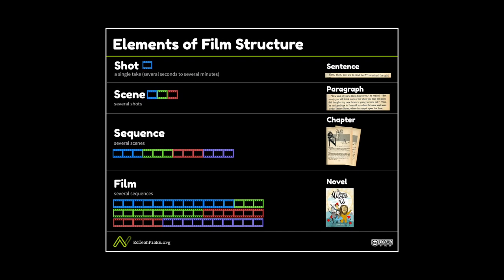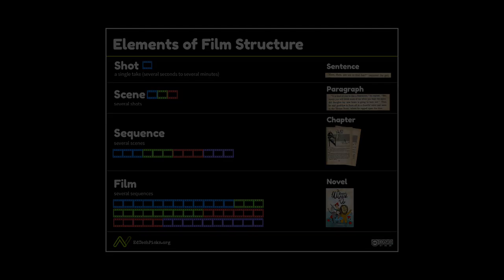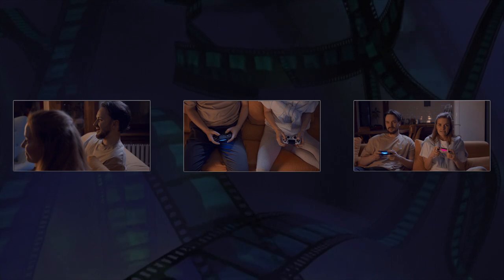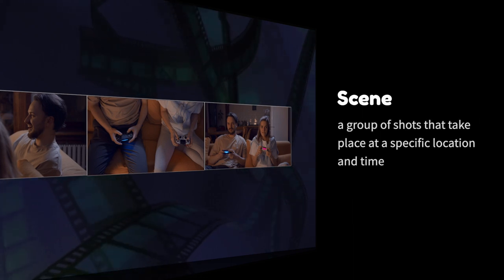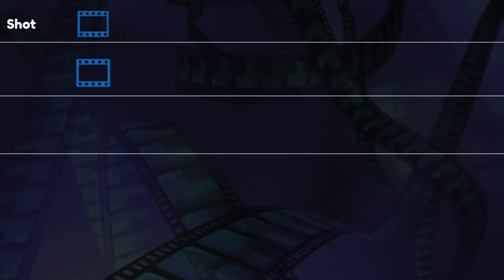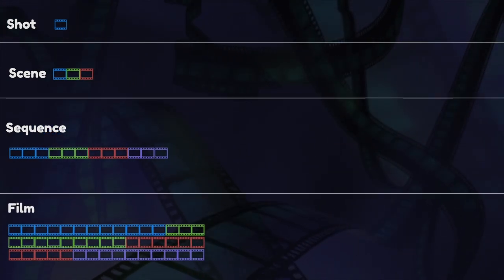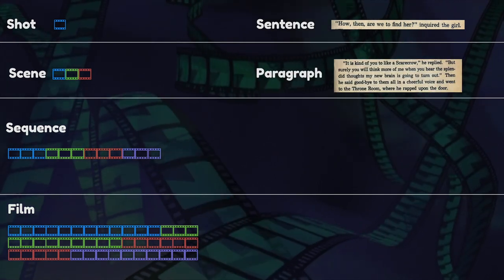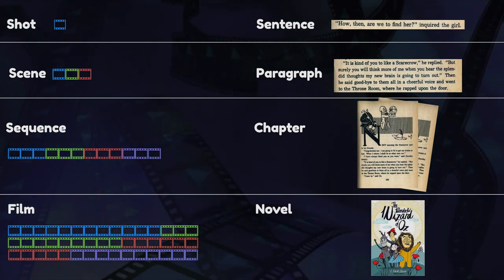Basic Elements of Film Structure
An introduction to basic elements of film structure (shot, scene, sequence, film).

This video is part of an online course in video production. You can access more videos, lessons, and resources at EdTechPicks.org.